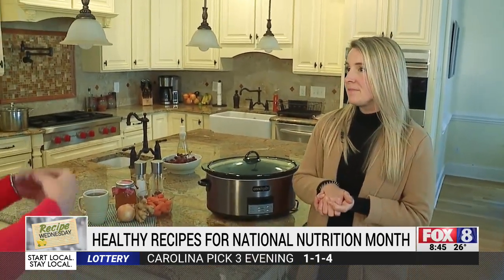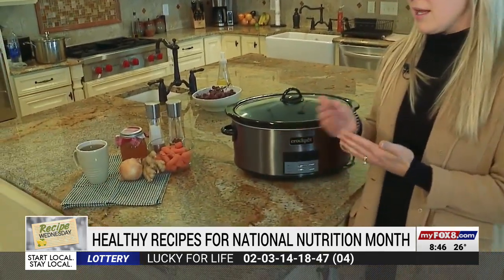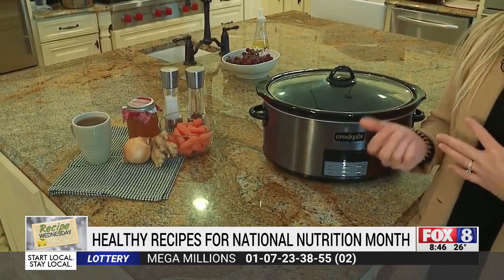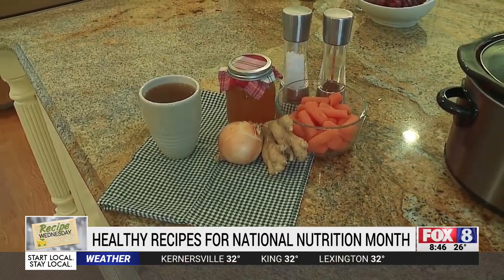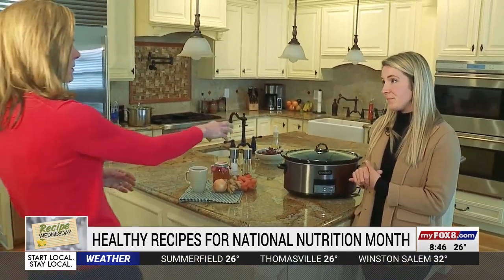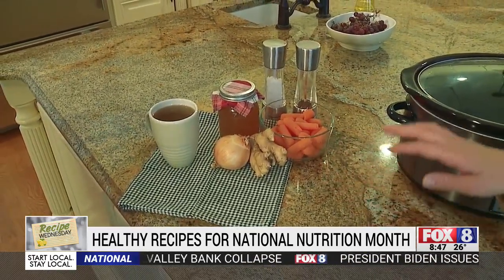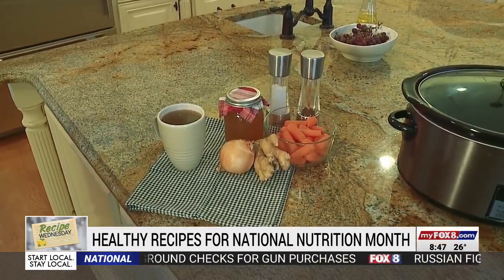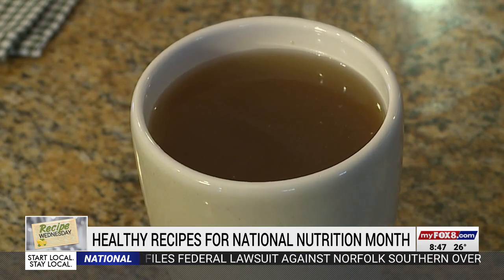Healthy recipes from Salt and Honey Nutrition!